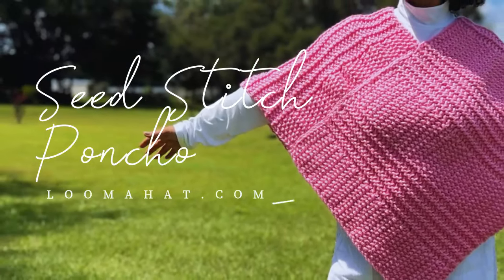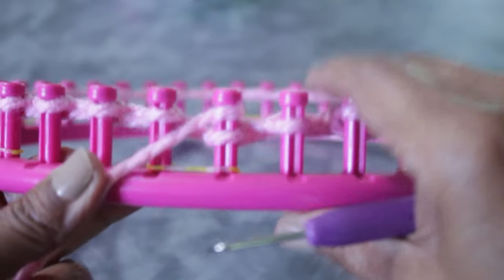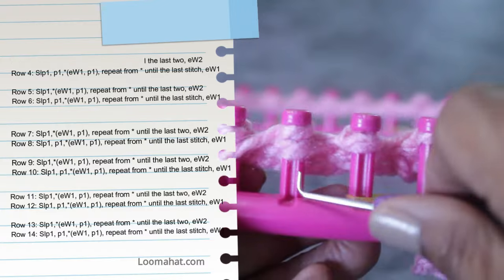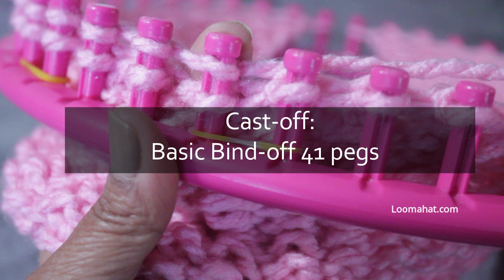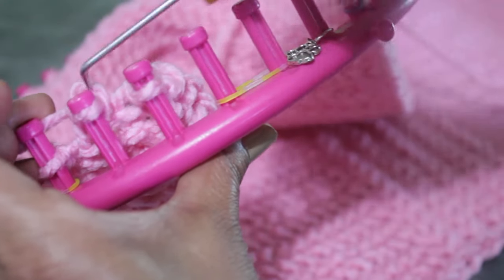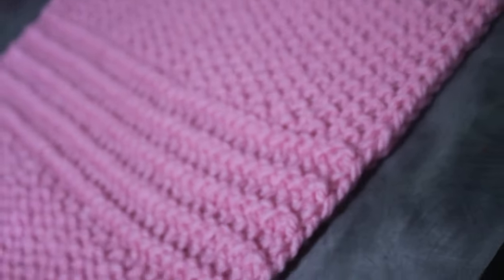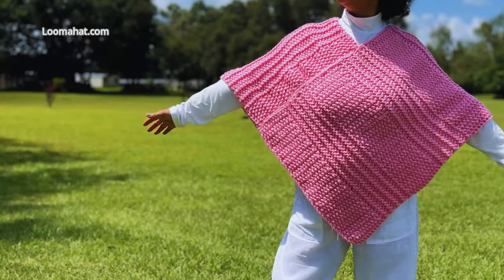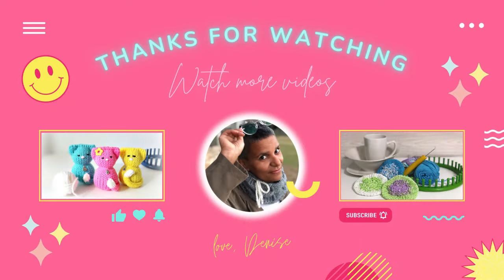LoOM Knit Seed Stitch Poncho - Step by Step for Beginners - Use ANY Shape Loom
How to Loom Knit a Seed and Purl Ridge Stitch Pattern Poncho

To CONNECT:
Instragram:

Address:
Denise Canela

tutorials bekijken over Loombreien
maglia al telaio
نول
لحياكة بالنول
Breien met een breiring
obrêcze dziewiarskie
آےçàيèه يà ëَىه
neulominen neulekehikolla
loom strikking
Stricken auf einem
Strickrahmen Strickring
ِrgü tezgah‎
बुनाई बुनाई